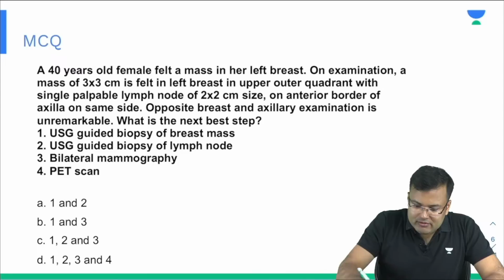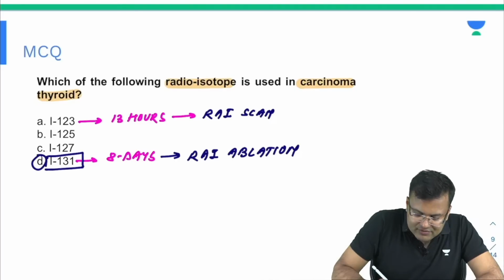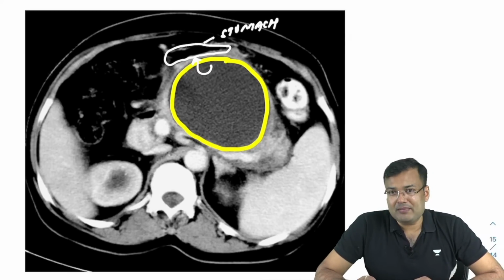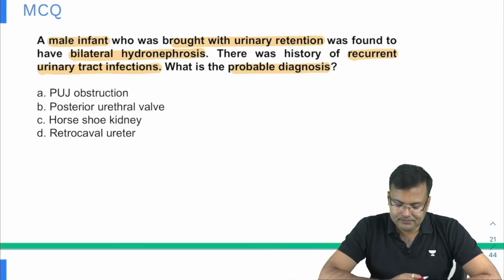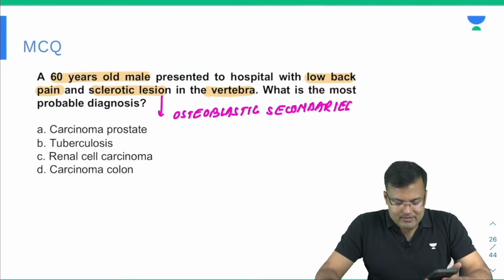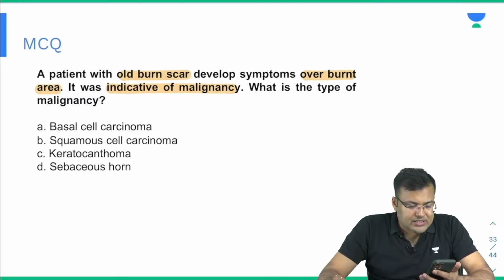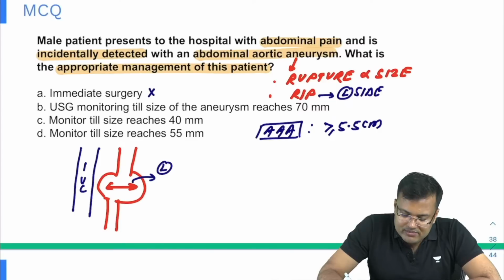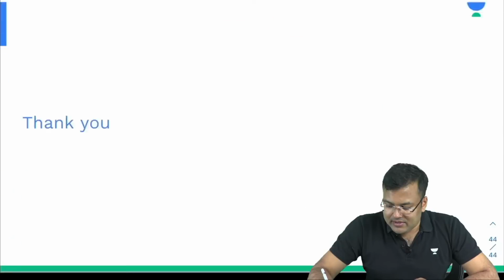Mission 150: FMGE July 2023, Surgery MCQs Part 2 | Dr. Pritesh Singh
Ace your FMGE July 2023 with 150+ marks by attending this power-packed MCQ session by Dr. Pritesh Singh. This session will cover must-know MCQs from Surgery for your last-minute FMGE Preparation.

1. Comprehensive and interactive learning experience
2. Learn from India’s Top Educators for medical
3. Available in both live and recorded formats
4. Comprehensive Premium Recorded Content for detailed syllabus coverage
5. QBank with 25,000+ practice questions
6. Practice PYQs , IBQs , Most Expected Questions with updated Q - Bank
7. Clinical integrated courses for NExT
8. Doubt-solving and Mentorship sessions by top faculty of Medical PG